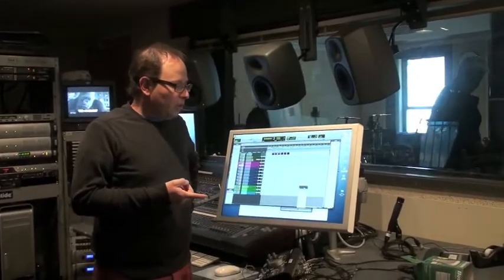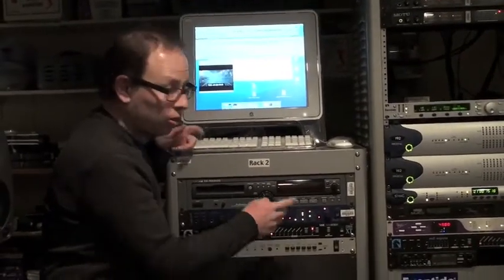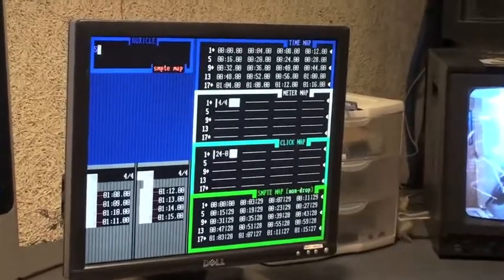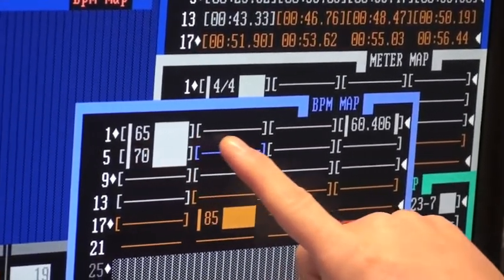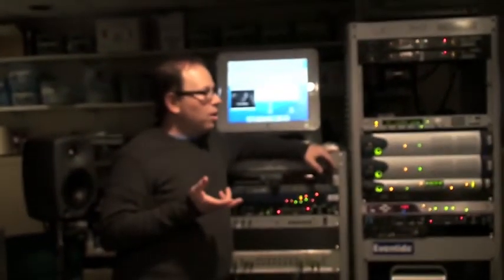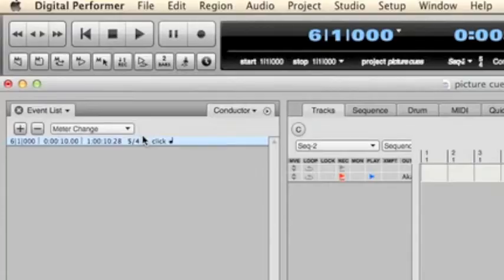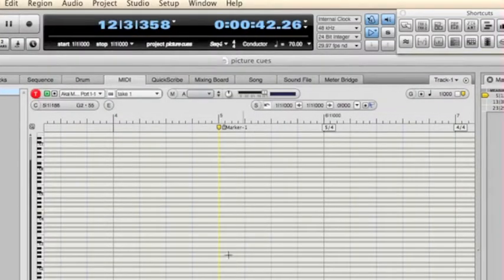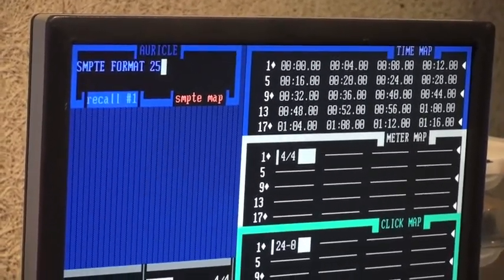Picture Cueing in CR1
This is a basic technical explanation of how we use picture cueing technology in our studio.